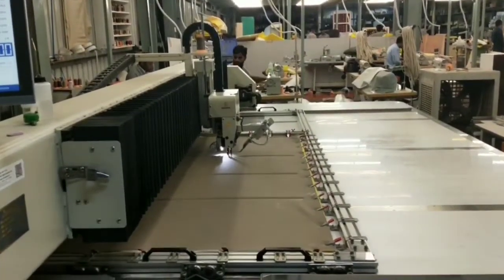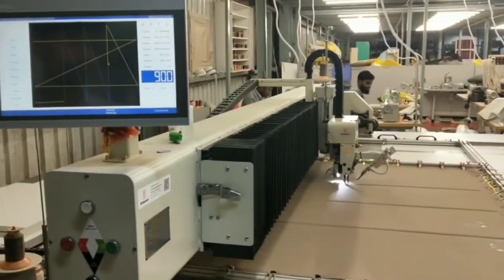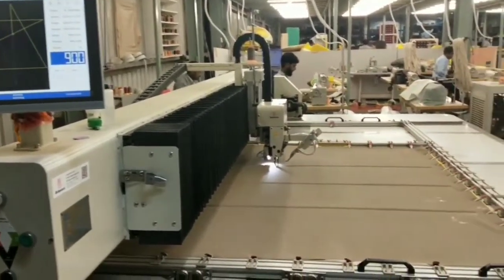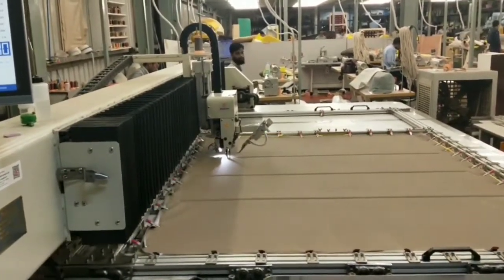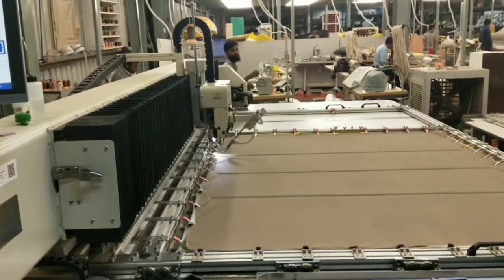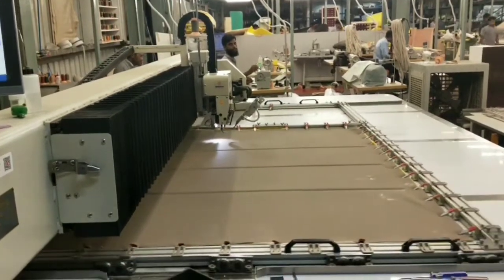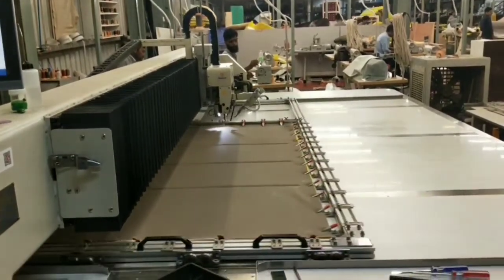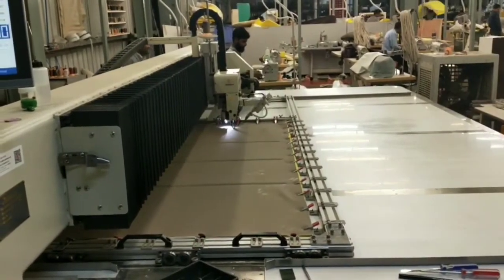How to do sofa cover by Richpeace Automatic Non stop Sewing Machine